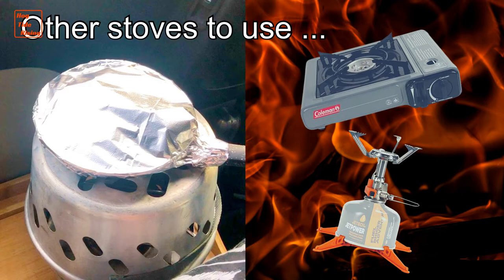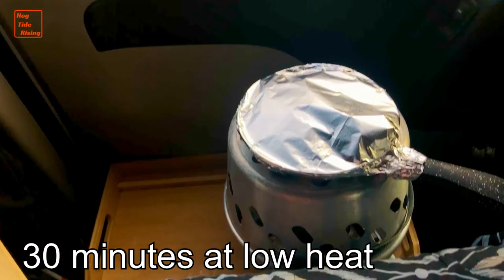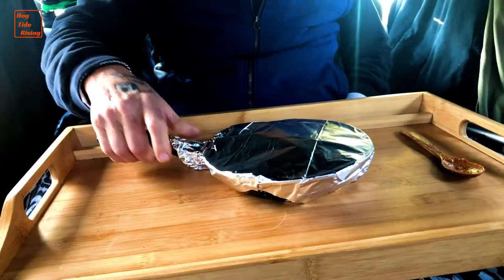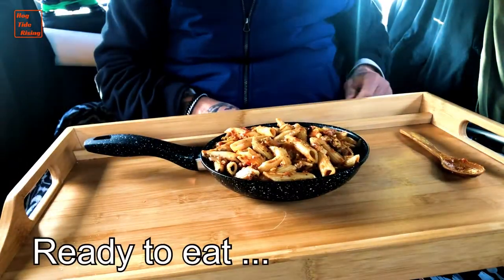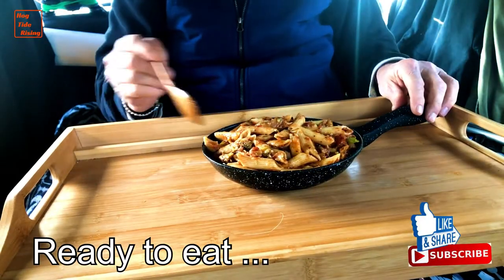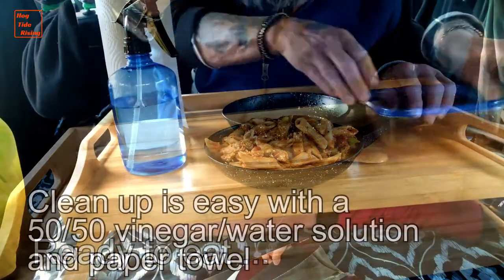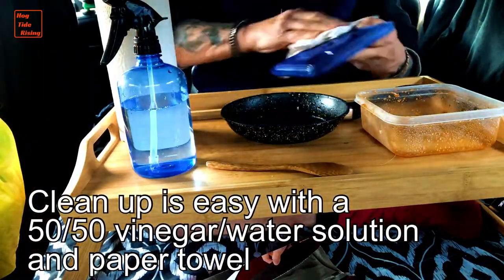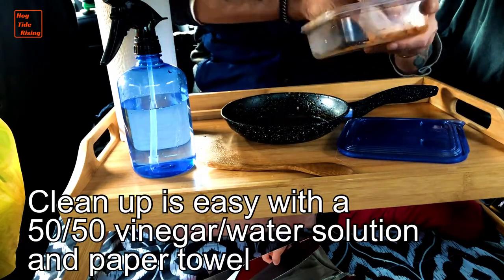How to heat tasty leftovers in a minivan without a microwave. A 2-minute tutorial.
Would you like to reheat tasty leftovers in your minivan, but you don't travel with an onboard microwave.
This video shows you how to quickly reheat leftovers and other quick meals in your van without a microwave.

My leftover reheating  kit:
8"/20cm fry pan
Betty Crocker PopUp pre-cut aluminum foil sheets
Origo Heat Pal 5100 stove/heater (or other portable heat source)

My camera kit:
FiLMiC  Pro Video Camera App
FiLMiC  Pro Remote Control Camera Kit
Ulanzi VL49 Mini LED Video Light
Joby gorillapod 1K Kit /w removable ballhead
Belkin Lightning Audio + Charge RockStar adapter

I did not receive any compensation nor will I receive compensation in the future for mentioning these products. All these products were bought myself and paid for in full by myself.

Sailing - Delicate Steve
Motorbike - TrackTribe

Photo credits:
HogTide Rising photo collection

I edited the video on my iPad Mini5 using LumaFusion. I created the graphic elements using Canva

Video post production was performed in the comfort of my 2015 Hardge (Heart of a Harley in the body of a Dodge) Grand Caravan.

I enjoy a simple, minimalist lifestyle while travelling extensively in my no-build 2015 Dodge Grand Caravan minivan.

I downsized from a 1100 sg foot condominium to a 47 foot live aboard sailboat to travelling on a motorcycle and living in a tent. I have used my expertise as a long distance motorcycle tourer, a live aboard sailer and a solo backcountry backpacker to apply a minimalist approach to van life. I have learned how to minimize and compartmentalize my possessions.

Now I live full time in my Dodge Grand Caravan. Storage space and living space are limited. The things that I carry with me have to have a dual purpose if possible and everything I own has to be stored efficiently and effectively. That is why I compartmentalize my storage space.

Travelling Van Odyssey: Episode XIII(TVO13) - filmed at Nanaimo, British Columbia.

An odyssey: a long wandering or voyage usually marked by many changes of fortune!